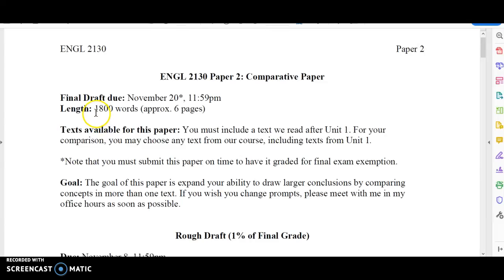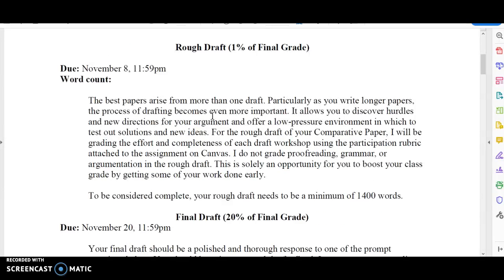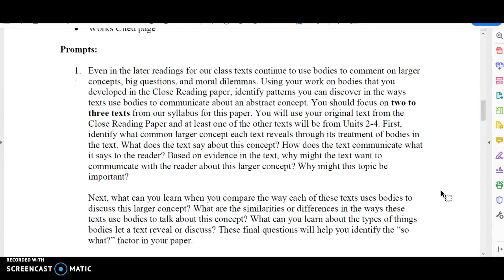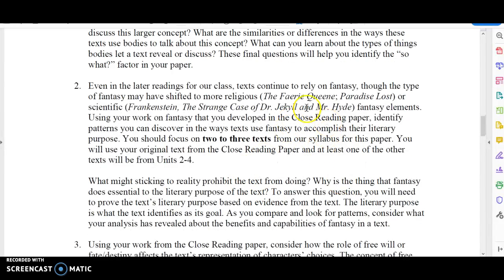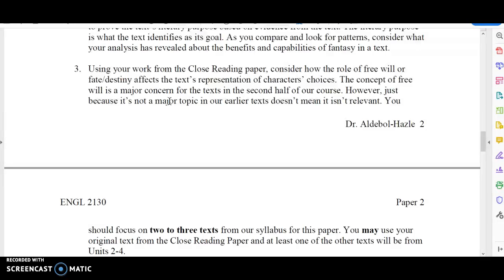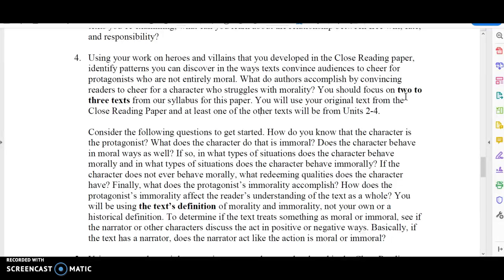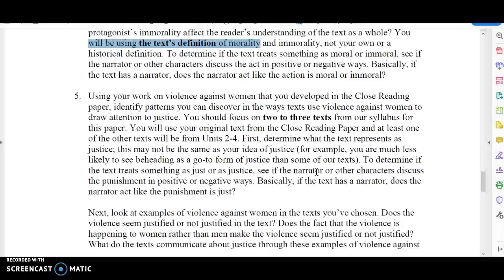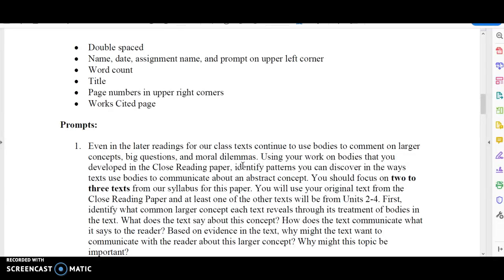ENGL 2130: Explanation of the Comparative Paper